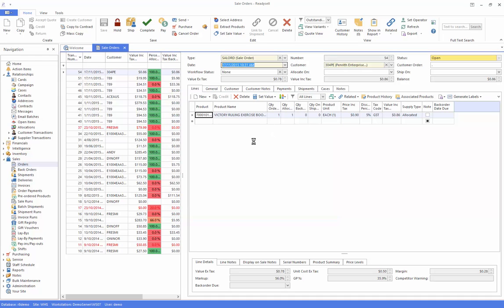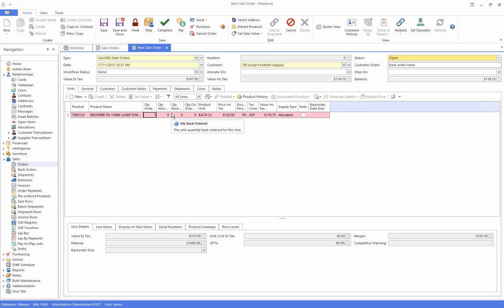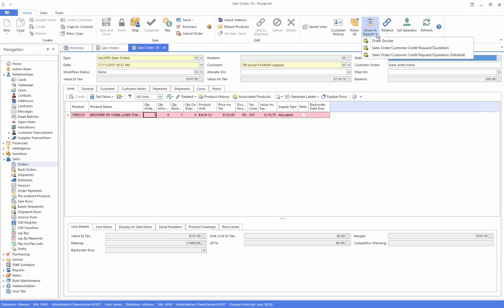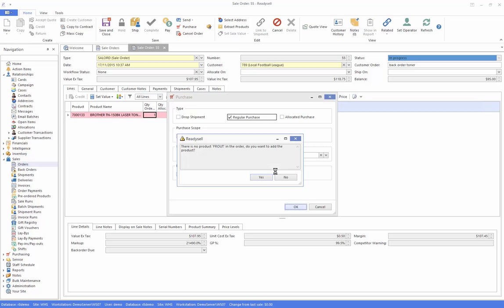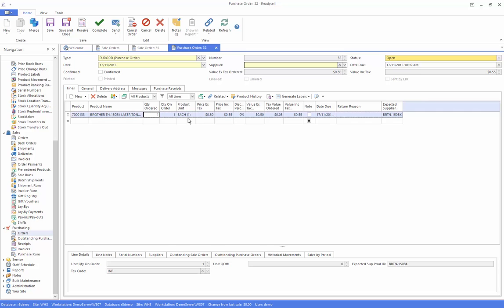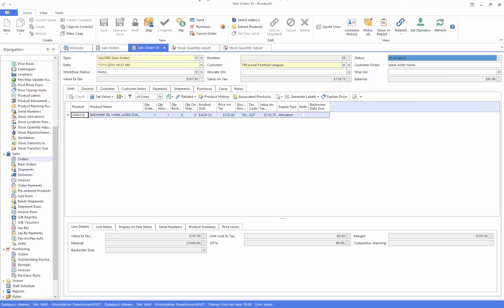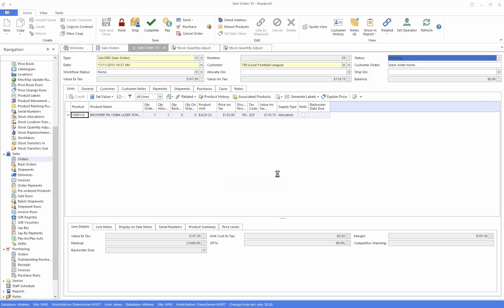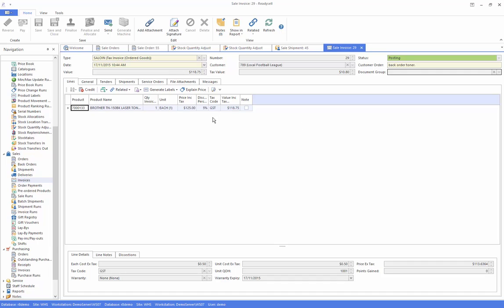Readysell Training - Sales - Finalising a pre-paid sales order